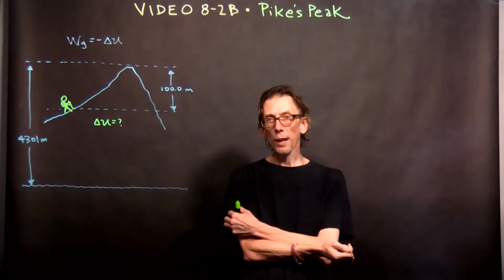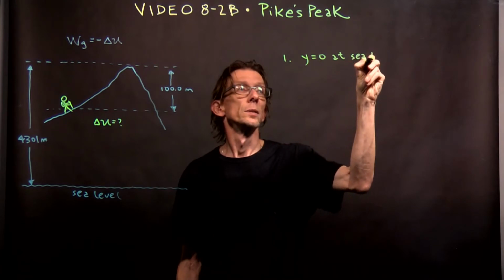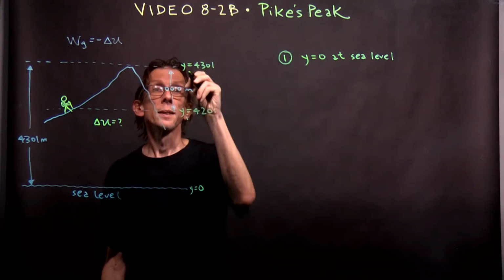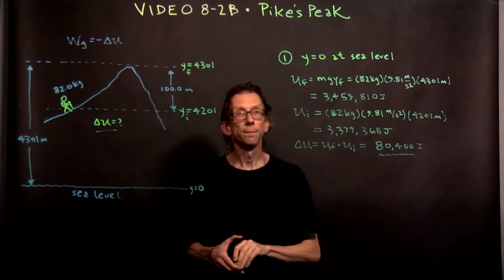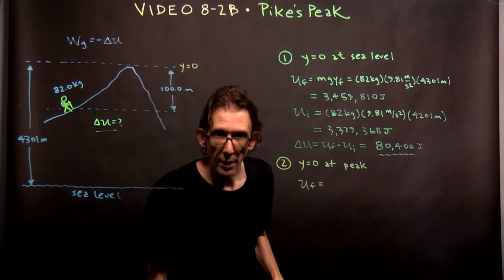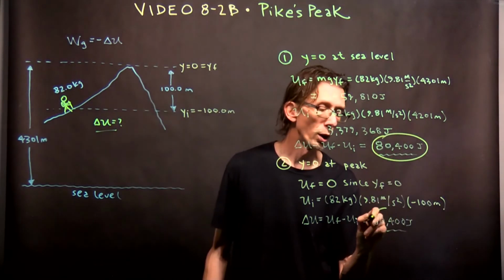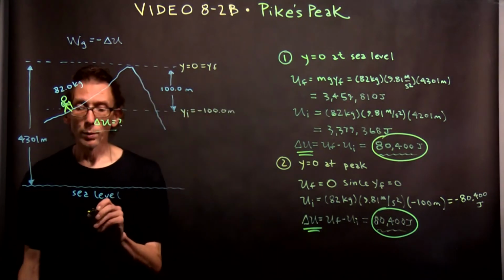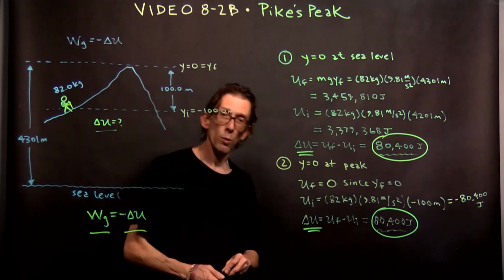PHY 102 Video 8-2B: Pike's Peak